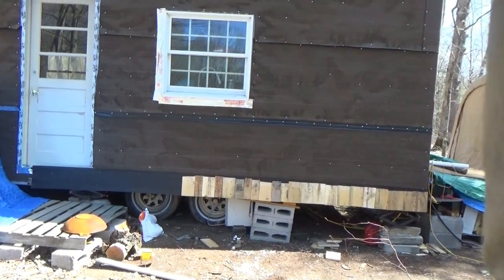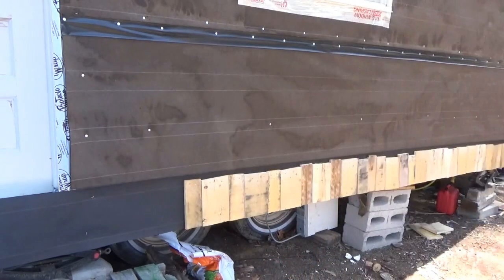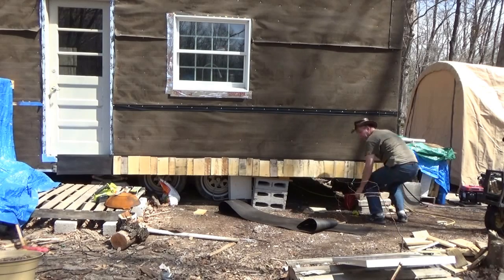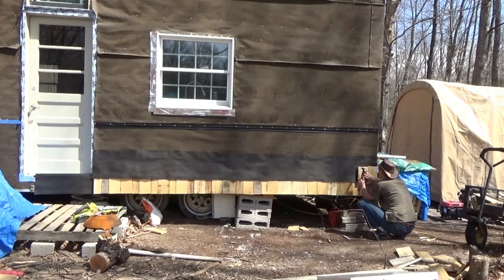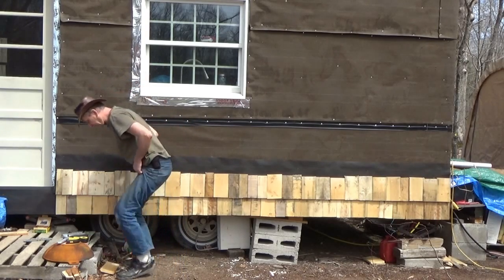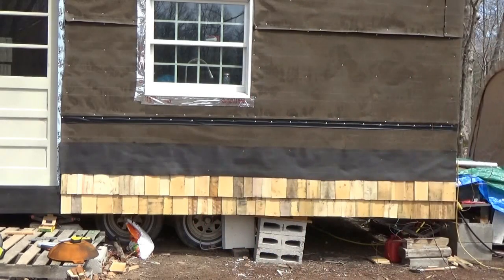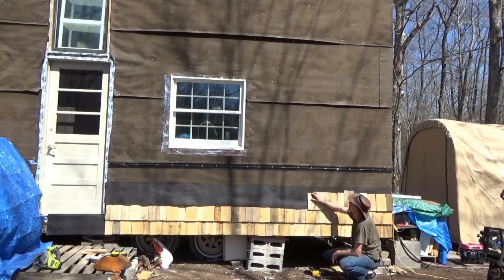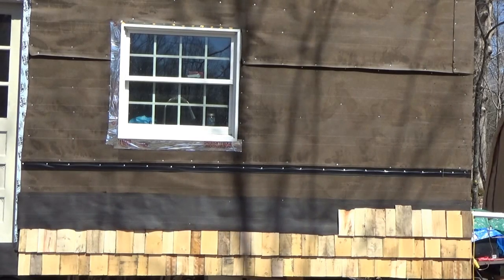Putting Free Homemade Pallet Wood Shake Siding On My Tiny House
I am finally putting the siding on my tiny house on wheels. I am using free pallet wood and making my own shake style siding. But to keep the weight down and keep the tiny home mobile, I am using tar paper under each row of pallet wood shake siding.

The tar paper will make the rain run off and out. If any rain ever gets through between the gaps in a row of pallet wood siding then it will hit the tar paper and run out on top of the row of shingles below. The rain will not be able to run under or behind a row of pallet wood shingles and this should prolong the life of the entire tiny house.

I will use an oil based spray on coating when I have the siding finished. This will protect and preserve the wood and hopefully keep bugs out from under the pallet wood shingle siding.

I am cutting pallets as I go so this is a bit time consuming. I will cut up a bunch of pieces at a time and then install them.

I found that to keep the individual pallet wood shingles straight I had to use a level to keep them plumb. I first double checked the level of the tiny house to be sure it was not off after the long cold winter.

After putting up a row of my homemade pallet wood shake siding I put on a 12 inch wide strip of tar paper. This overlaps over the top edge of the row under it. This gives the rain no chance to get behind the wood.

The tar paper extends and overlaps just about double. This is working just like ceder shake siding would if you used all the required layers.

But using 1/4 inch thick pallet wood my house would have an added 9,000 pounds if I did it the way you install cedar shake siding.

So the tar paper allows me to keep the tiny house light but still use free pallet wood siding.

This video shows only half of the day's work. I am also busy running around caring for my homestead animals in my off grid property. That video will be next, followed by the rest of the day of work on the tiny house siding.